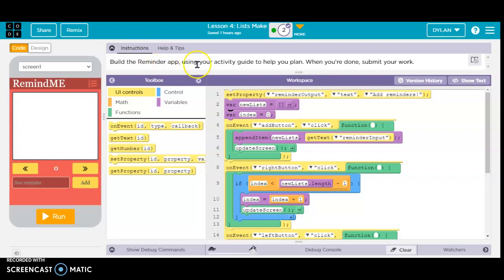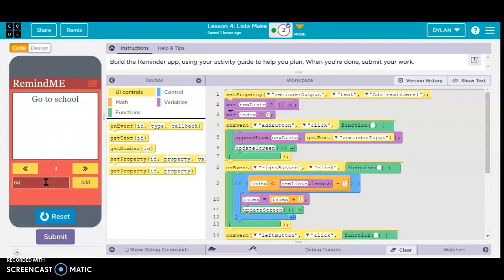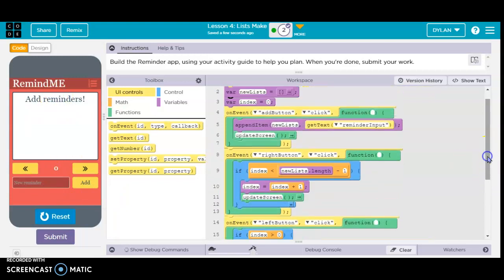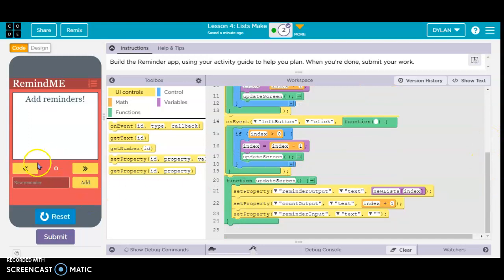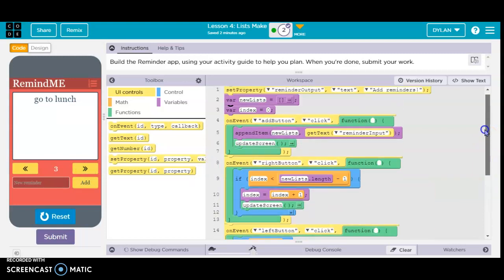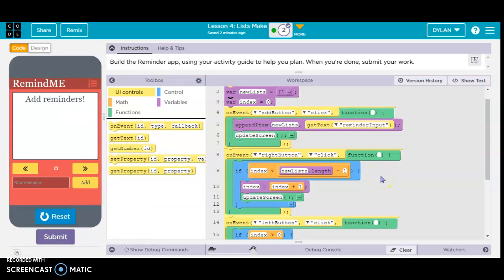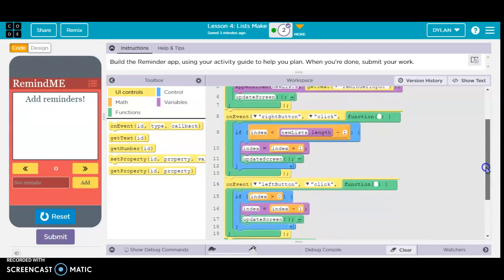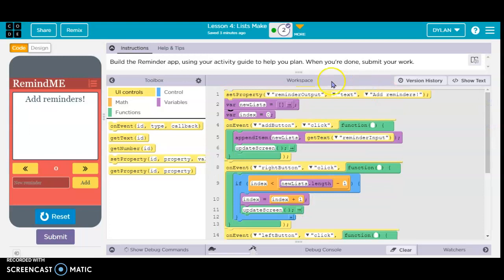Unit 5 Lesson 4 Lists app